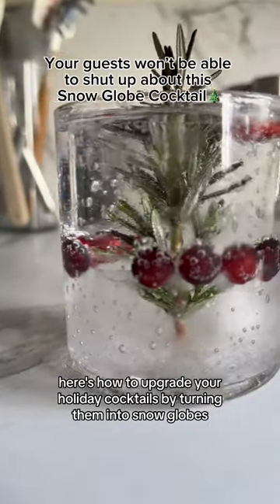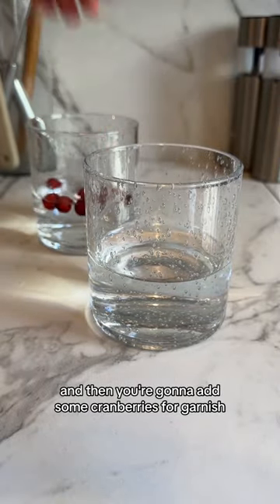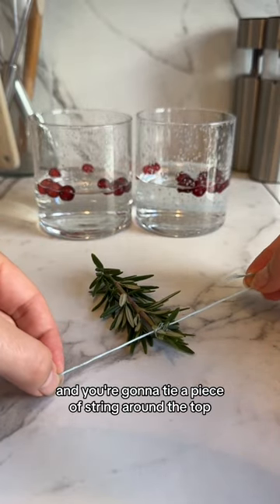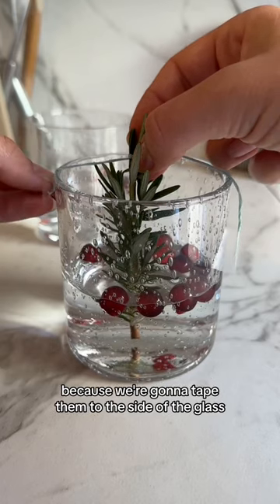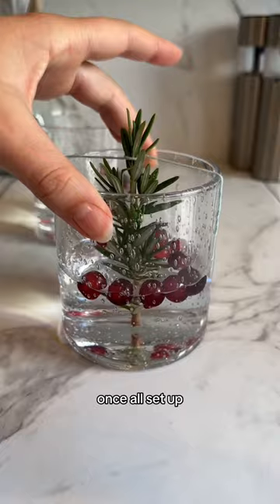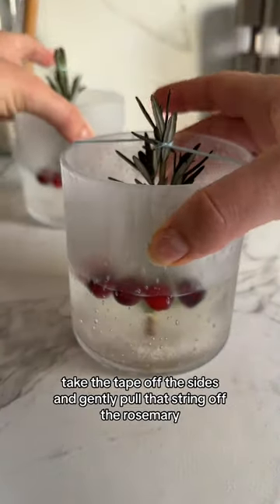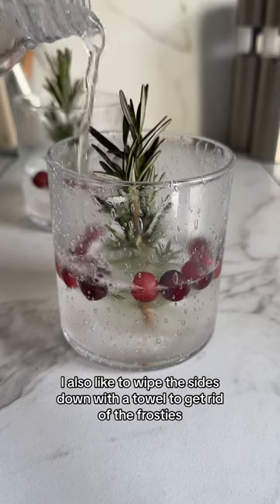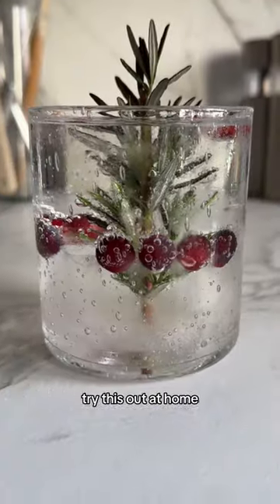🎁 WINTER SPOILER 🎁 Citrine Atlas Cocktail Glass (Set of 2)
🎁 WINTER SPOILER 🎁 Raise your glass to the next early Winter Spoiler. Your cup will definitely be half full if you pick these citrine Atlas Cocktail Glasses in a set of 2!

- You’ll love how these glasses are lightweight
- This everyday drinkware showcases unique natural bubbles in each glass
- These glasses are 10 oz. and perfect for every occasion, plus you can get additional choices to complete your set!